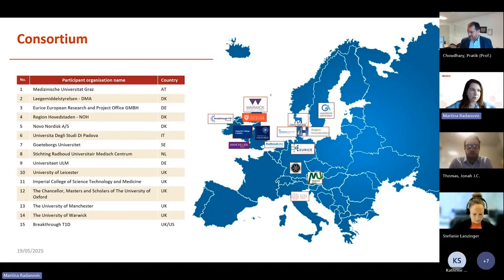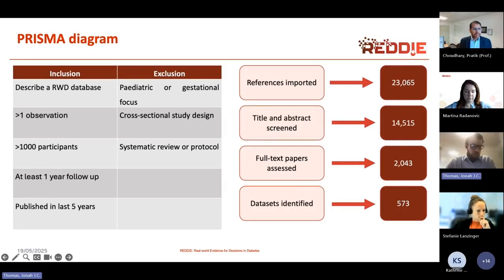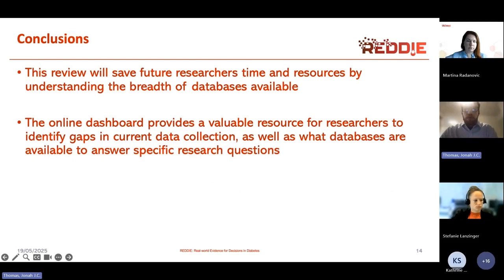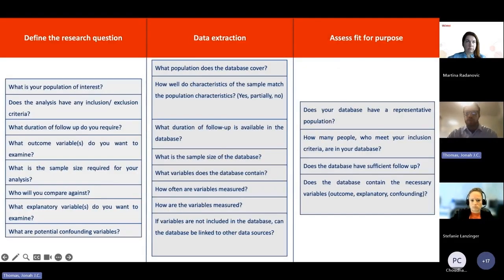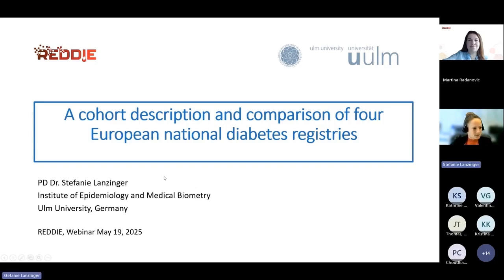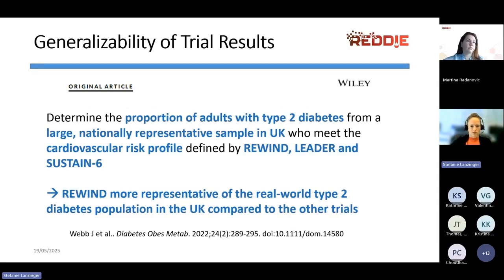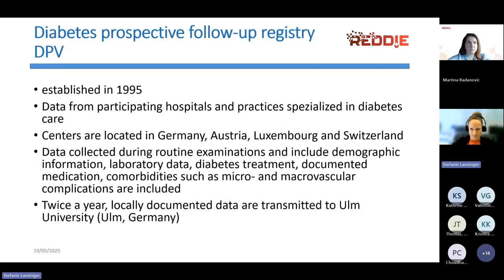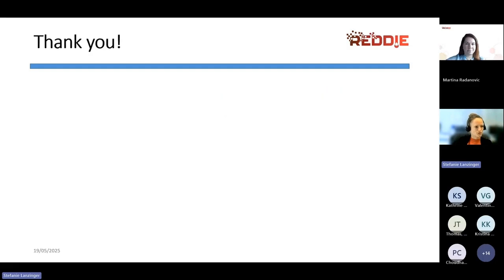From Data to Discovery – Introducing the REDDIE RWD Dashboard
REDDIE (Real-World Evidence for Decisions in Diabetes) is an EU-funded project that aims to enhance randomised controlled trials using real-world data from diabetes databases. Throughout four years (January 2023 - December 2026), 16 partners will work together to explore how RWD can complement RCTs to improve the efficacy, safety, and value for money of technologies to prevent and treat diabetes.

This is a recording of the REDDIE Webinar: From Data to Discovery – Introducing the REDDIE RWD Dashboard. The dashboard is a tool designed to support researchers in exploring diabetes-related RWD sources and their metadata with ease and clarity.
This session presents the insights behind the dashboard’s development, the structure and contents of the registry description paper, and how this work can support real-world evidence generation in diabetes and beyond.

Agenda
Welcome & Introduction to the REDDIE Project - Martina Radanović (RISE)
Showcasing the Real-World Data Dashboard - Dr. Prof. Pratik Choudhary and Jonah Thomas (ULEIC)
A cohort description and comparison of four European national diabetes registries
PD Dr. Stefanie Lanzinger (UULM)

The overall aim of REDDIE is to support the use of RWD in diabetes and health-related research for the benefit of people living with diabetes, resulting in safer, more efficient, and cost-effective interventions.

Funded by the European Union. Views and opinions expressed are however those of the author(s) only and do not necessarily reflect those of the European Union or the European Health and Digital Executive Agency (HADEA). Neither the European Union nor the granting authority can be held responsible for them.